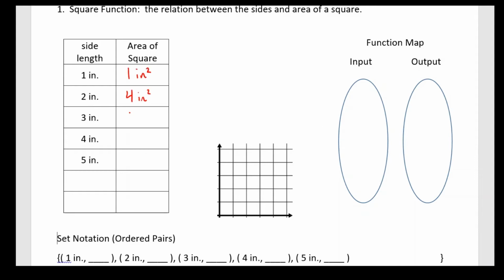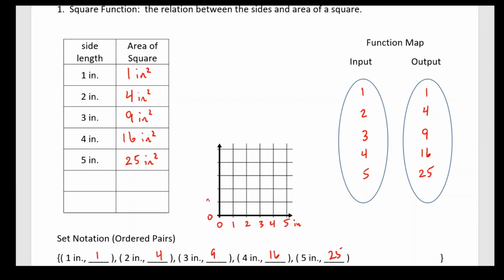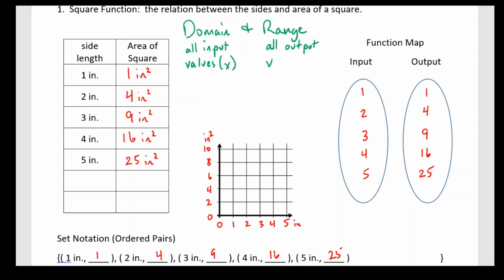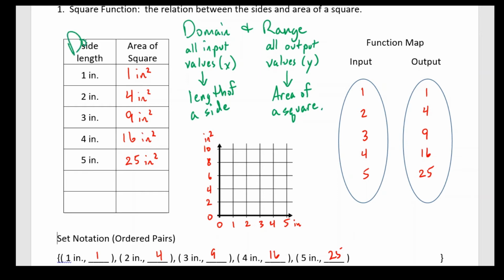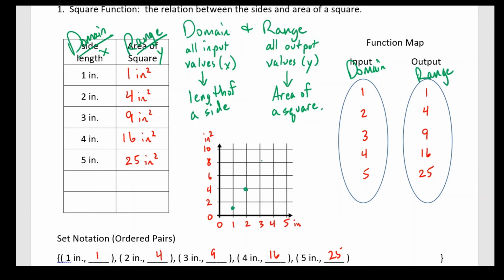Domain Range Review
Domain and Range Review with side length and area of squares